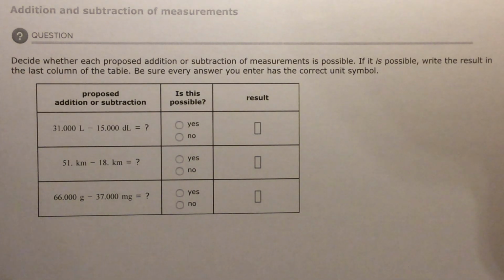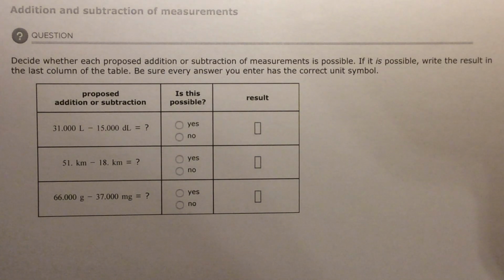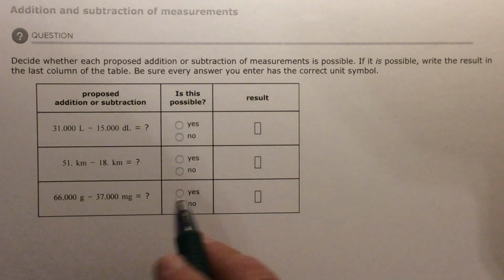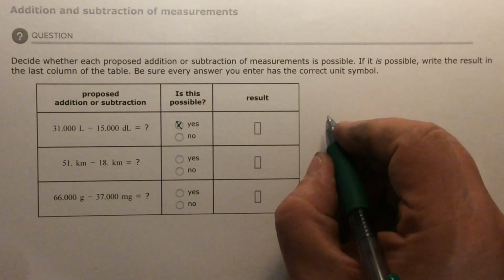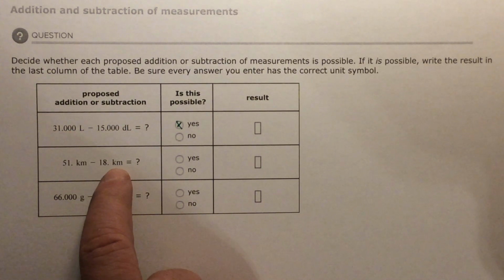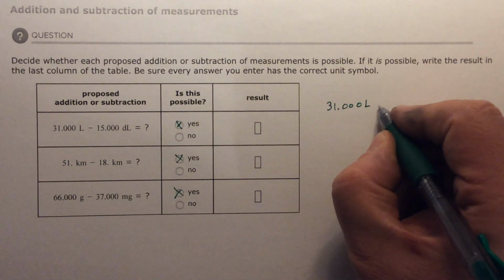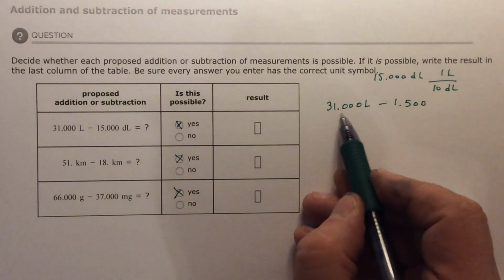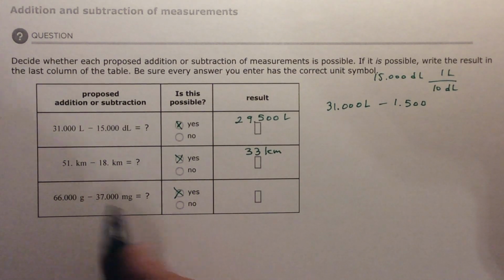Aleks Addition and subtraction of measurements